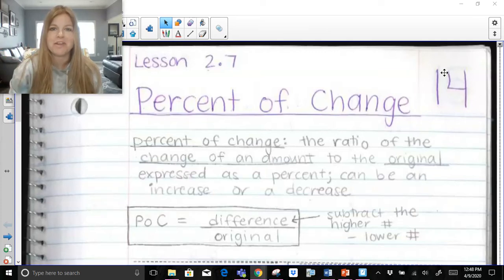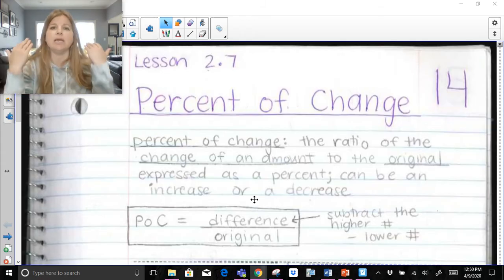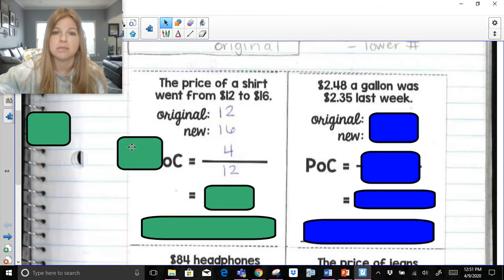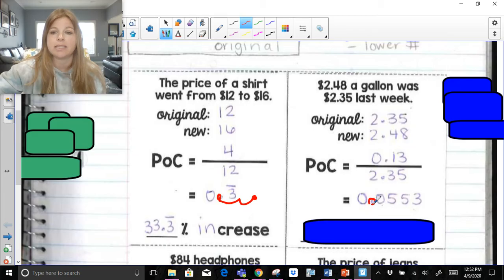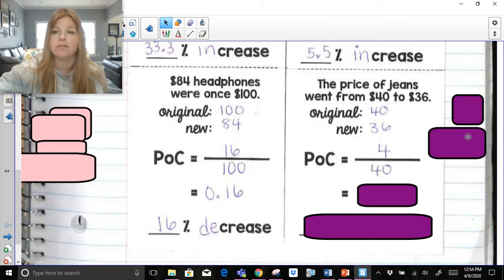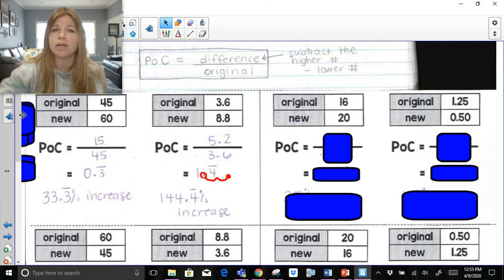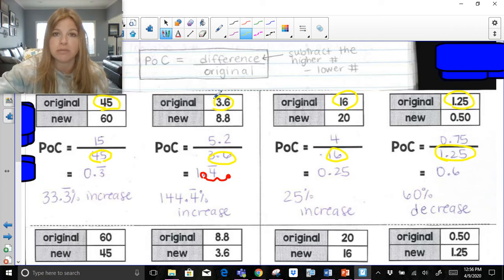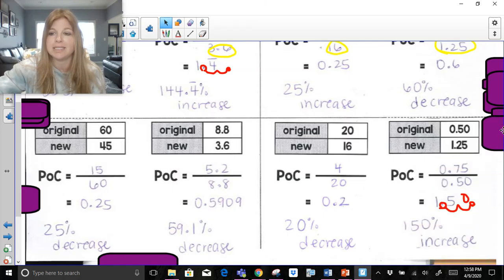Algebra 1 - Percent of Change (increase and decrease)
Join me as I show you how QUICKLY and EASY it is to calculate percent of change by using the formula:  difference/original!

Teachers: Want the resource shown in this video?

Quizlet: @yakubovmath
Teachers Pay Teachers: @iteachalgebra